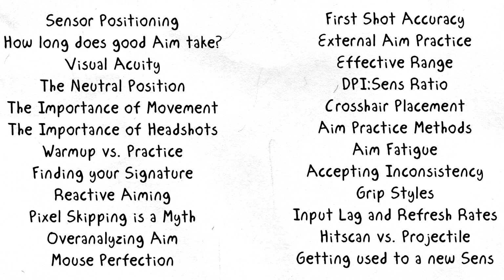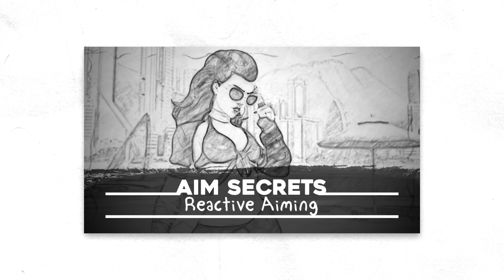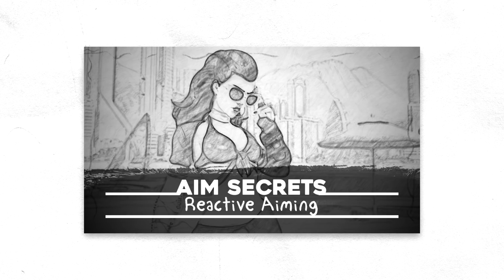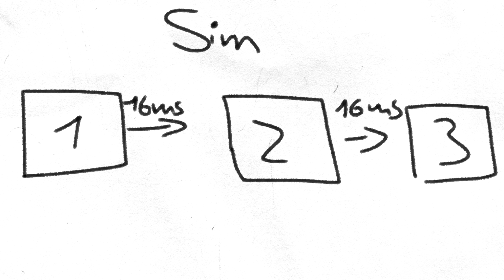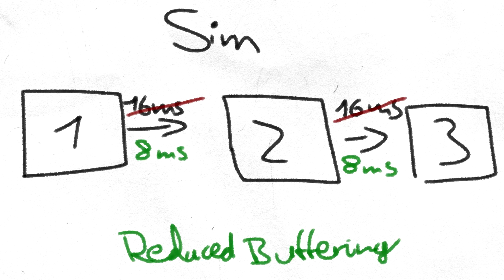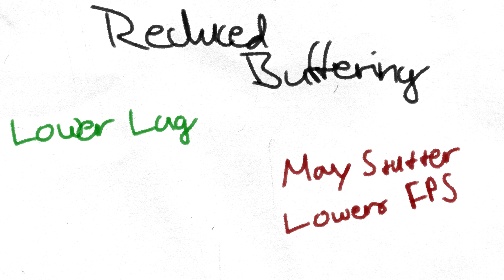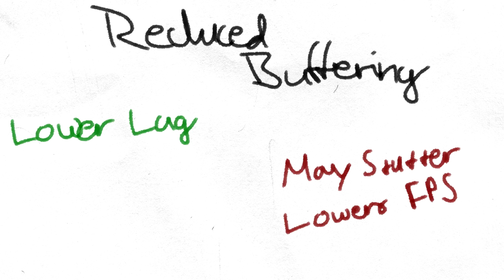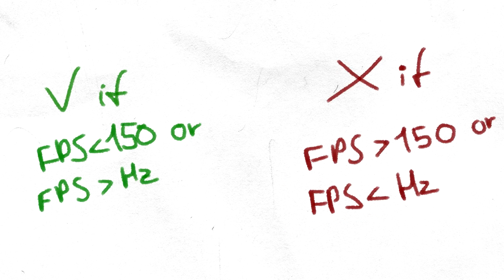Aim Secrets: Input Lag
Dedicated Aim Coaching now available Input Lag can make aiming unnecessarily difficult, but knowing what goes into Input Lag can get quite confusing. I'll try to give a basic overview of some of the most important factors!

I am online daily and just mention me if you need anything!

You could really help me out by following my Twitter! It's the main way for e-sports personalities to network next to Discord!.

If you want to get coached by me, check out Keep in mind that the demand is quite high, so you may have to wait a couple weeks for an open slot!